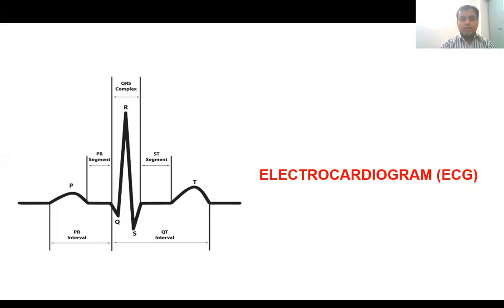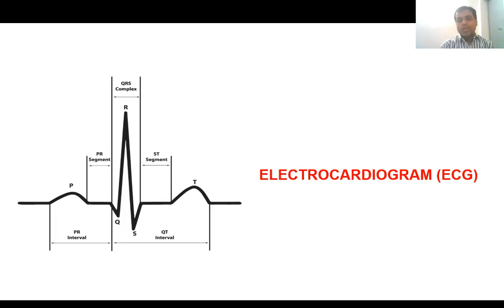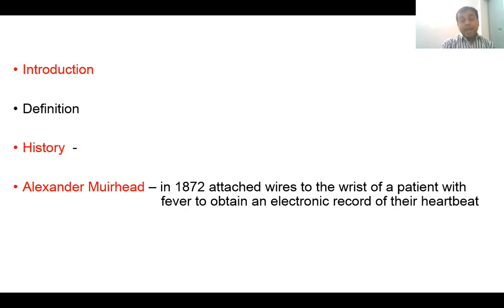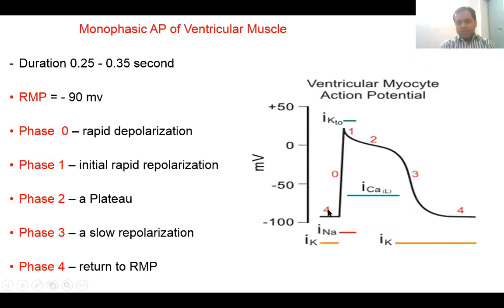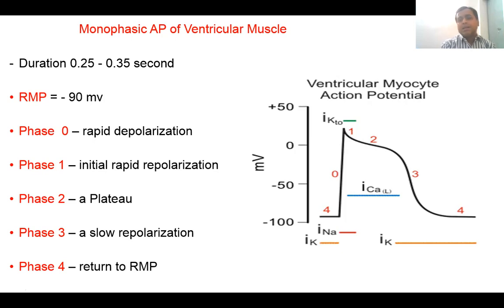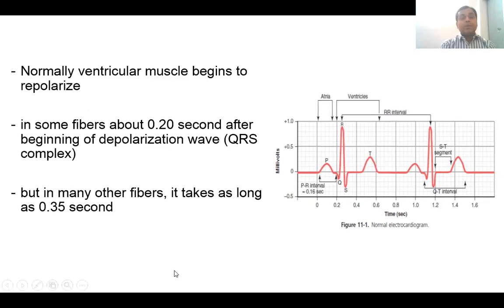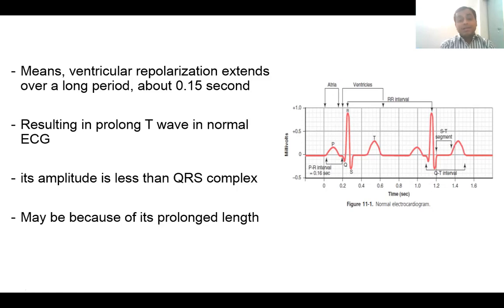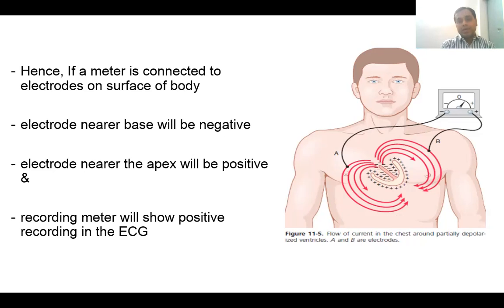ECG I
ELECTROCARDIOGRAM - I